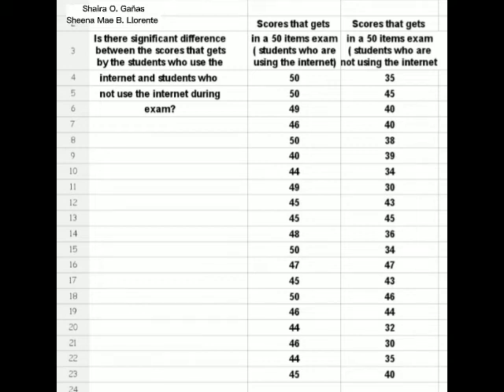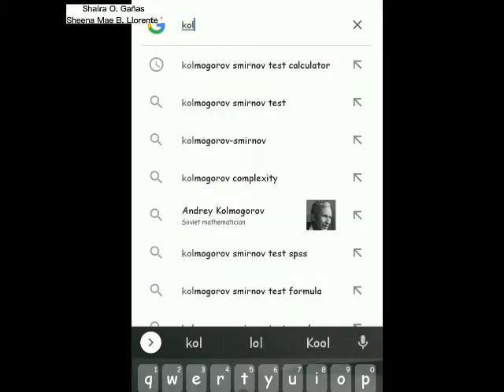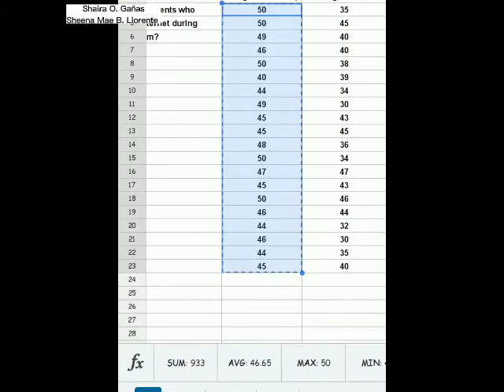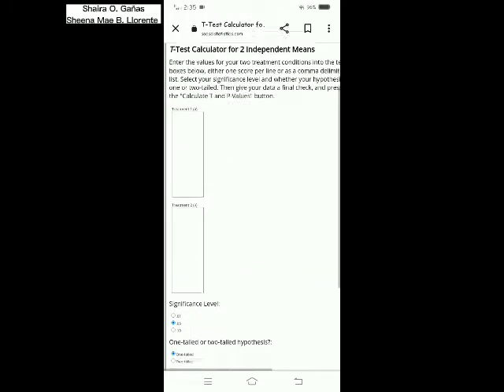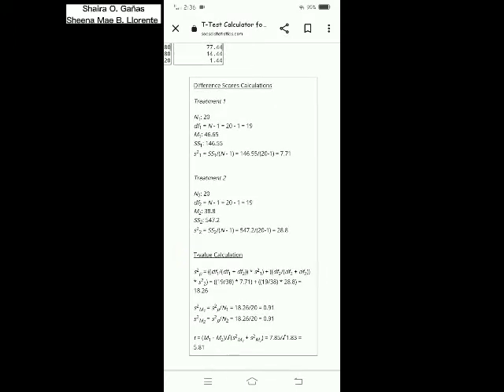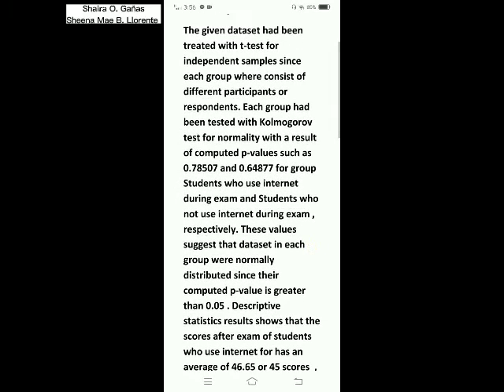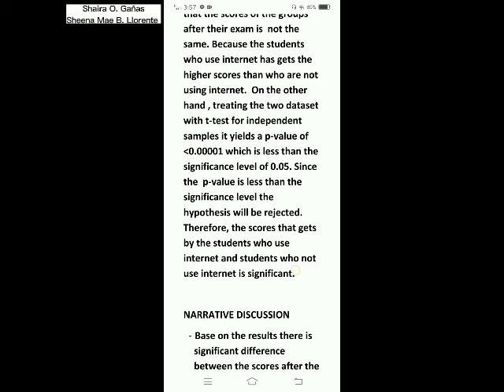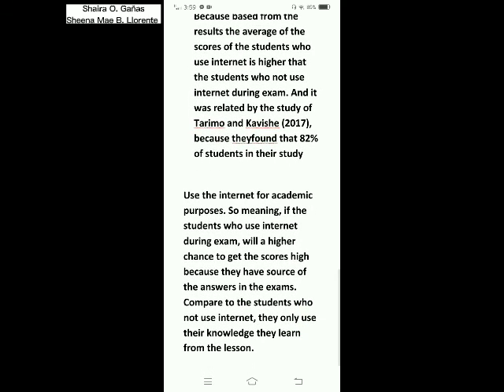GROUP 72 _APPLICATION OF STATISTICAL TOOLS